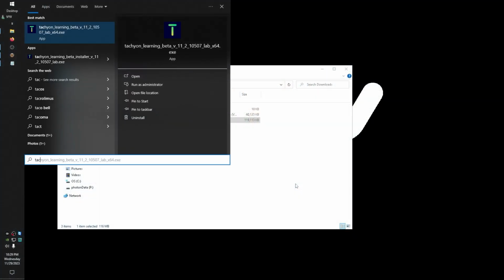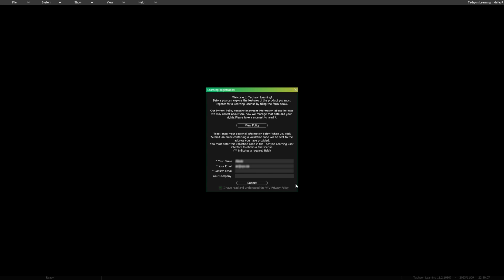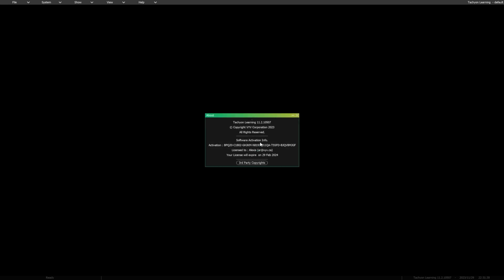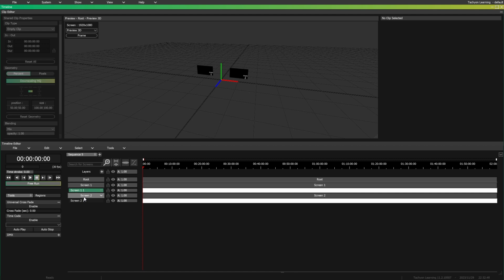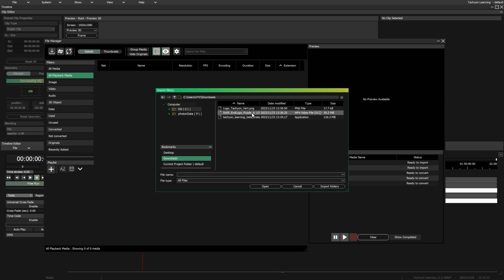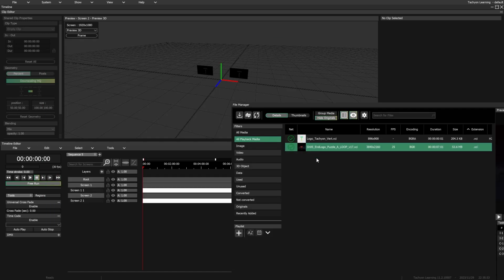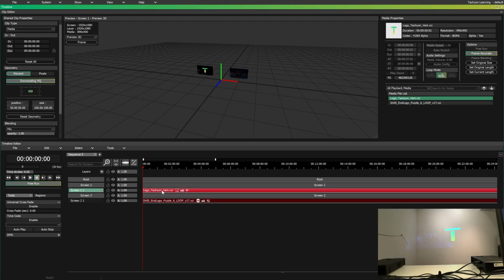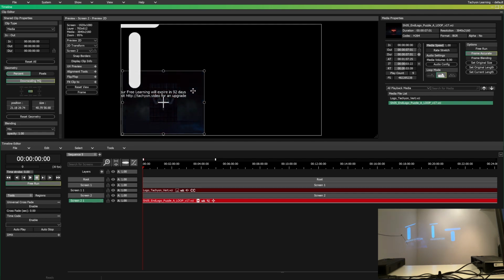Tachyon Learning Walktrough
We are pleased to show you how to get going with Tachyon Learning.